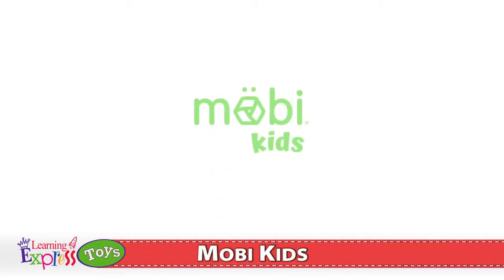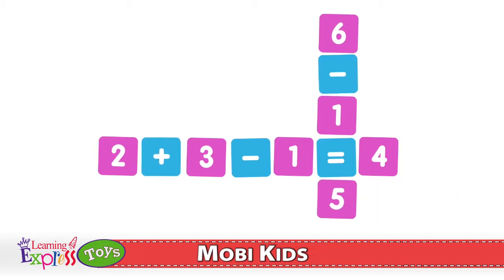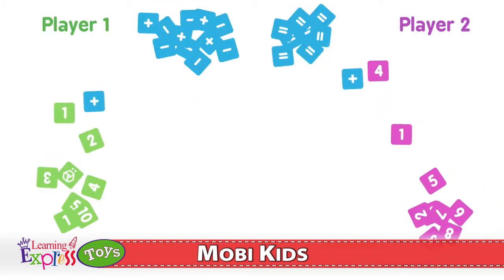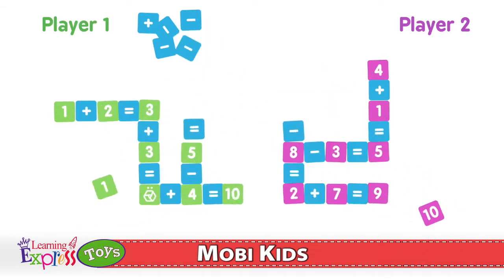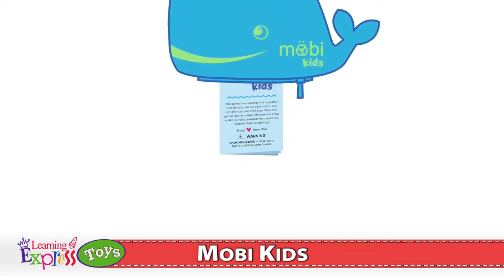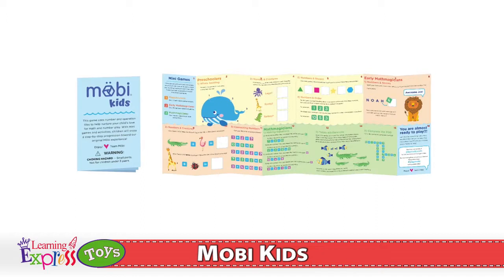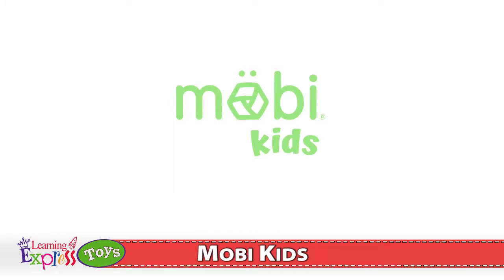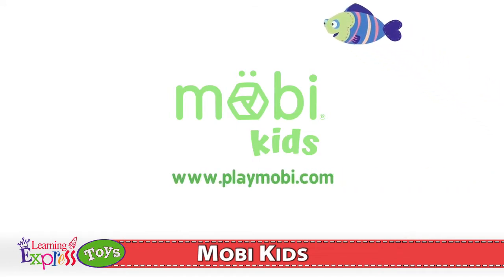Mobi Junior Numerical Tile Game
Flip over your Mobi game pieces to reveal numbers and mathematical operation symbols. Arrange them to create a maze of correct equations, quickly! Be first to get rid of all your tiles to win. Designed for younger players. Includes a fold-out counting exercise sheet to help children learn to count and recognize numbers and equations. 1-4 players. Ages 4 +